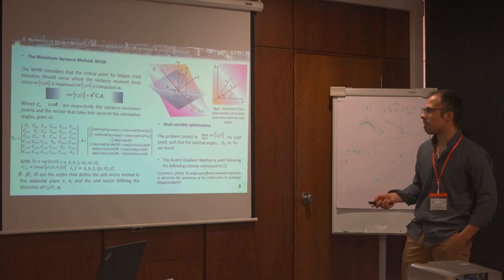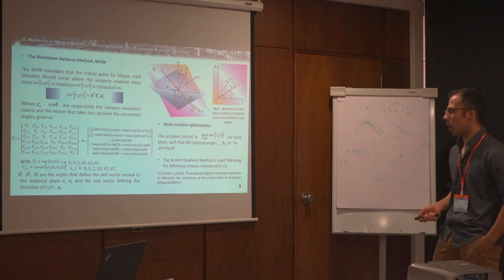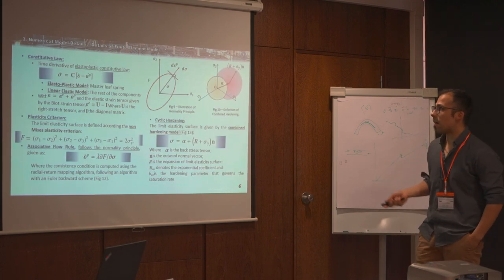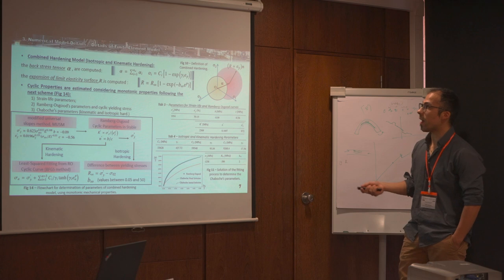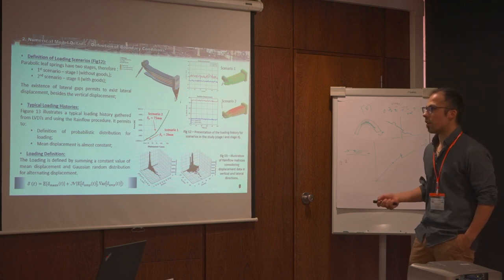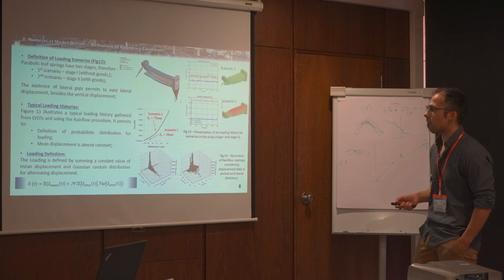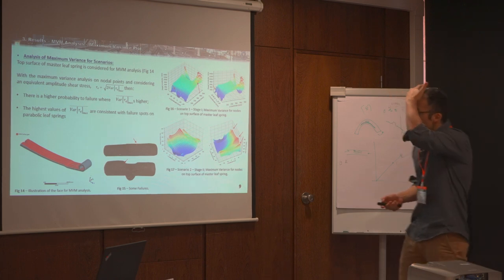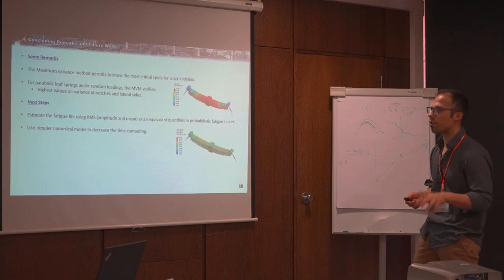The Fatigue Crack Initiation in Parabolic Leaf Springs: The FEM-MVM Approach for Random Loadings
Vítor Gomes, Abílio de Jesus, José Correia, Rui Calçada